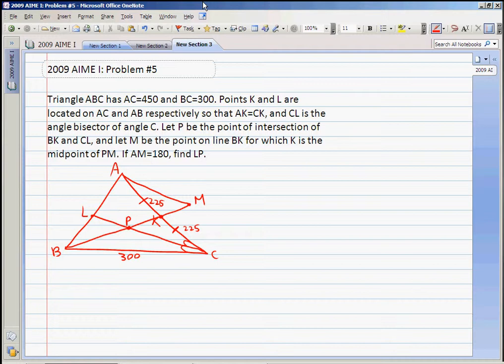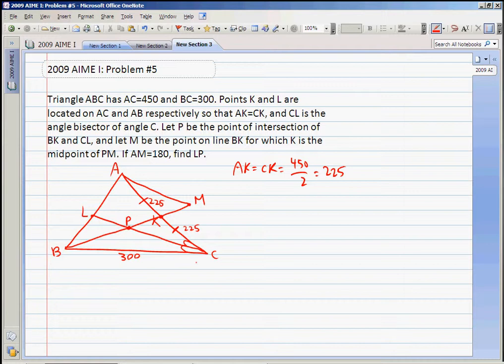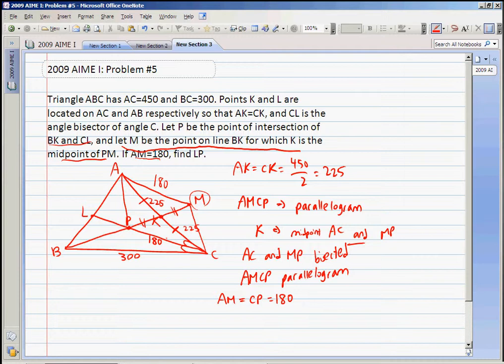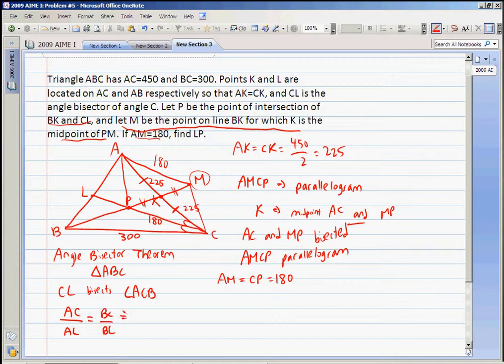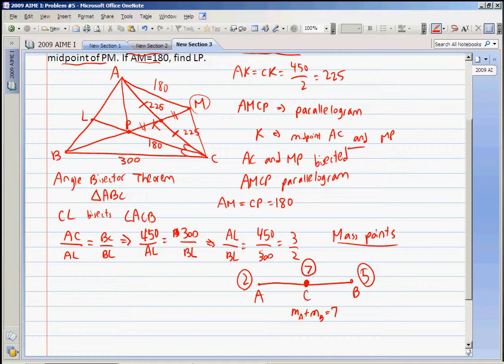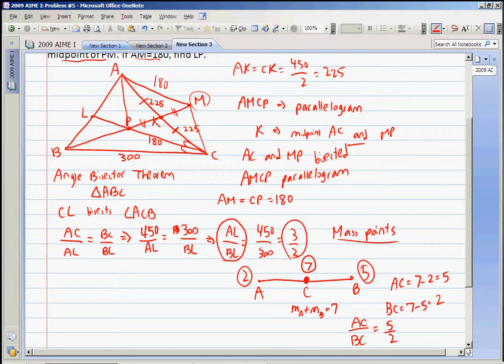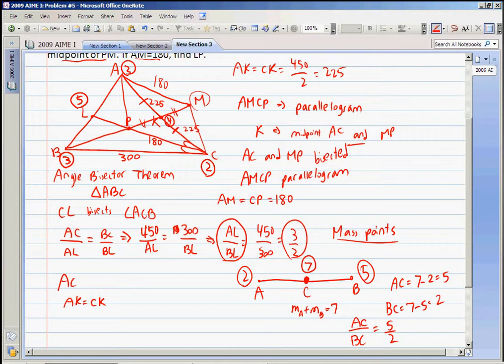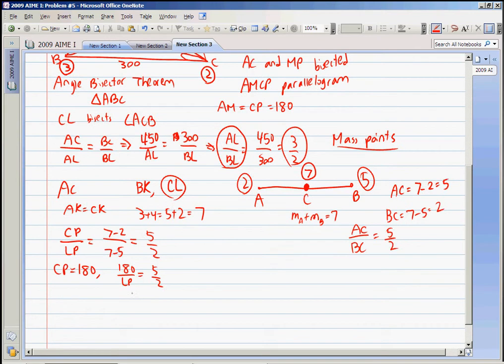2009 AIME I Problem 5